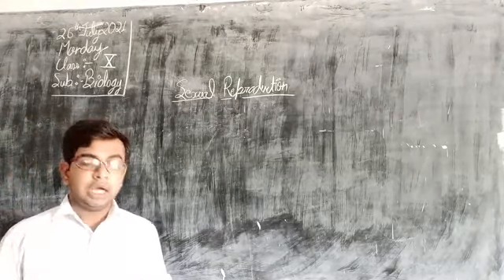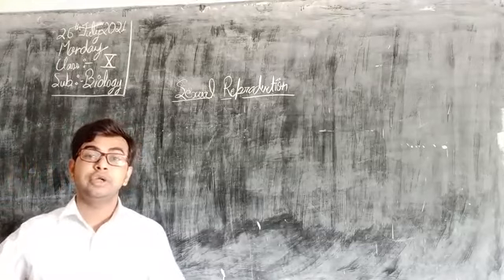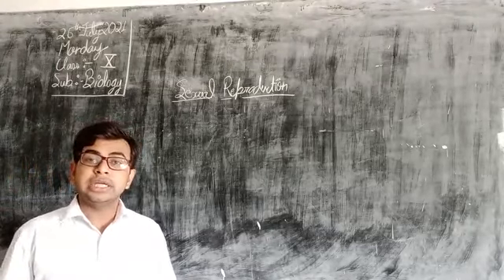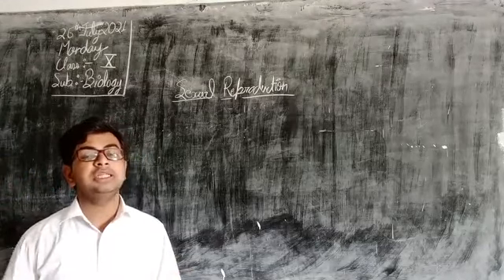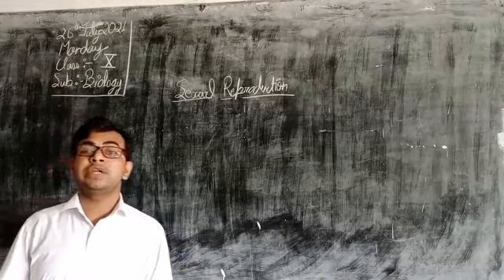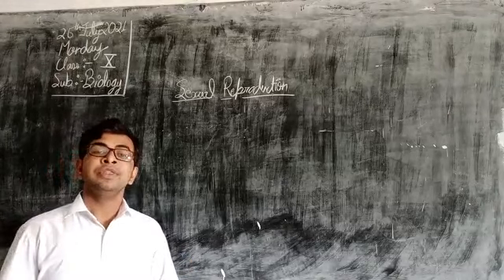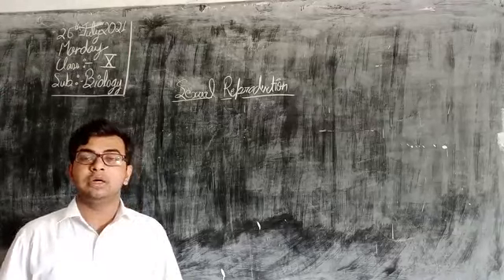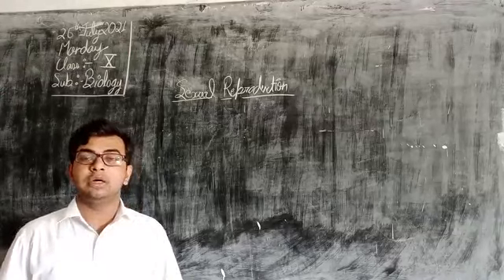X Biology (26/07)